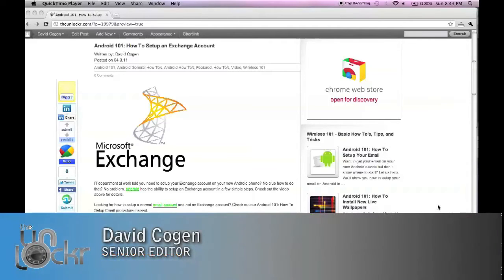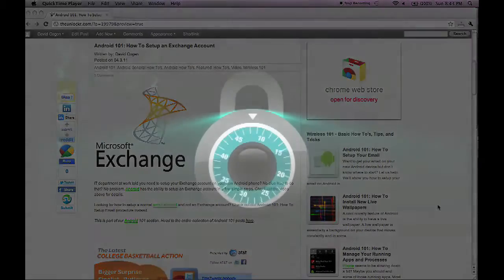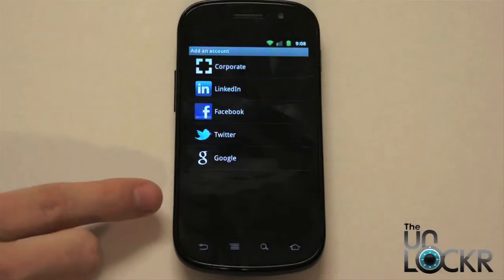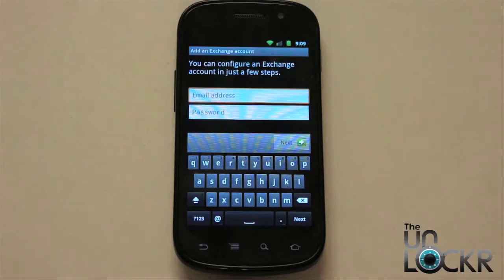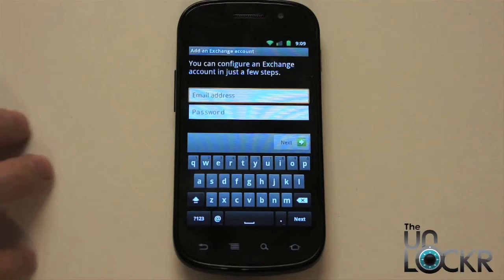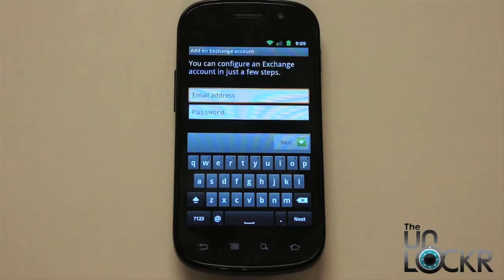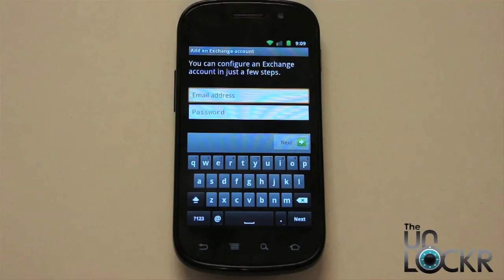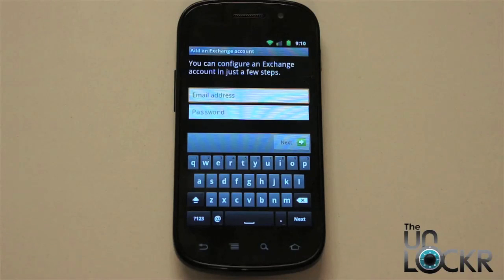Android 101: How To Setup an Exchange Account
IT department at work told you need to setup your Exchange account on your new Android phone? No clue how to do that? No problem. Android has the ability to setup an Exchange account in a few simple steps. Check out the site for more details and to comment:

This is part of our Android 101 section. Head to the entire collection of Android 101 posts here: